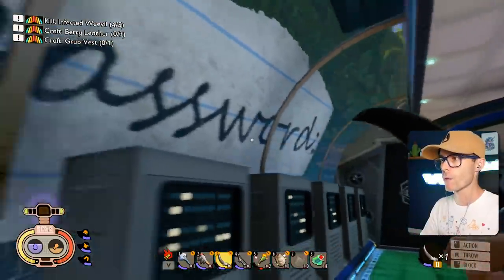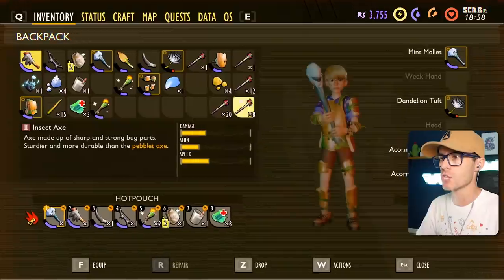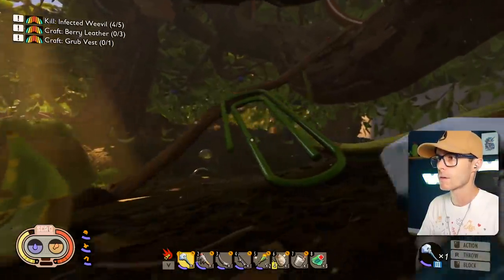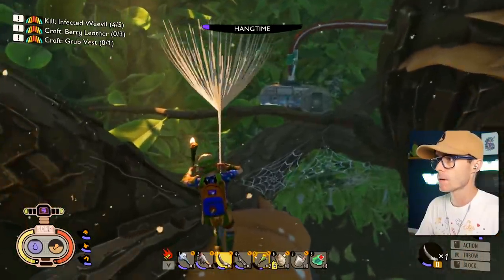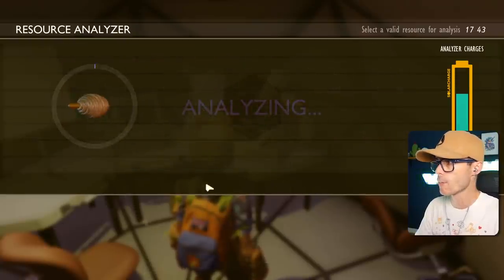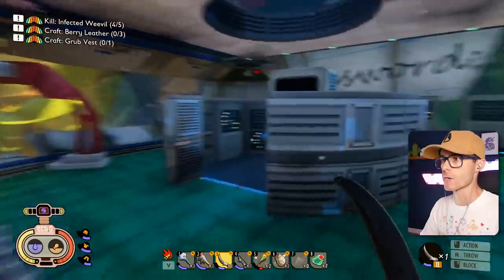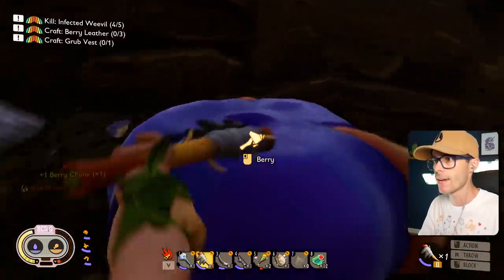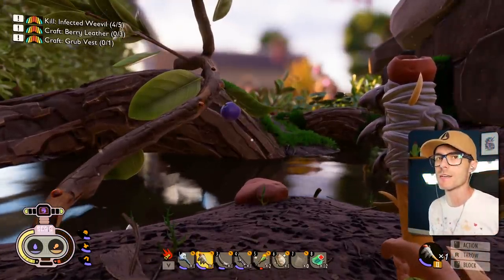HUGE New Grounded Update adds ZIPLINES! - Grounded Public Beta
Honey I shrunk myself. Now I'm the size of an ant and need to survive in the garden. There's spiders and all sorts of creepy bugs. Build a base and survive the night! This is Grounded.